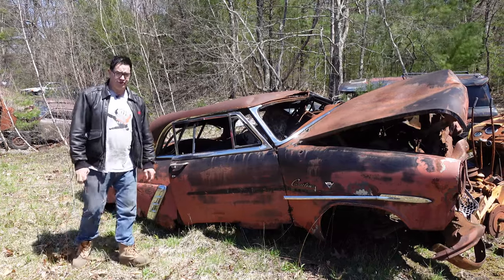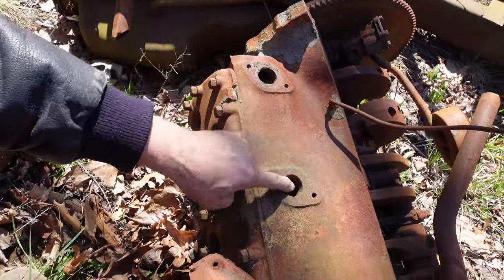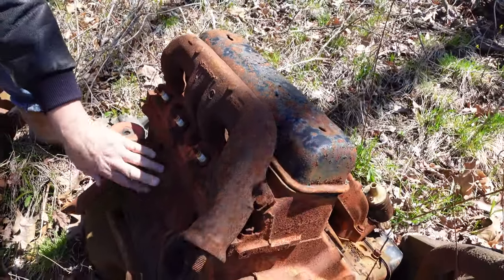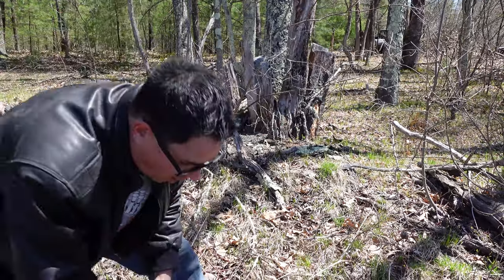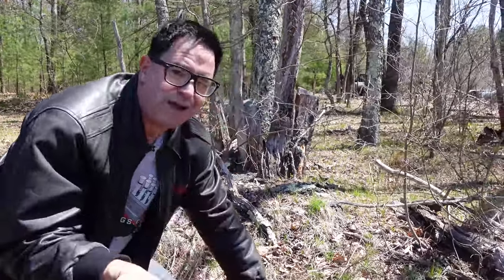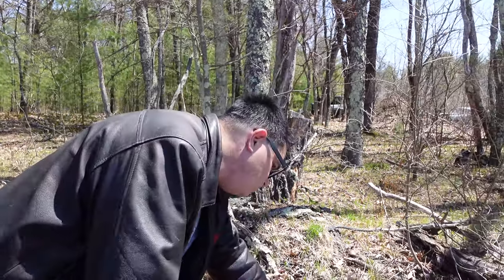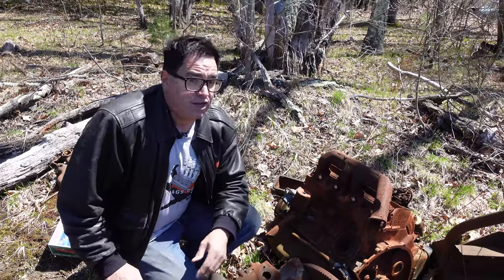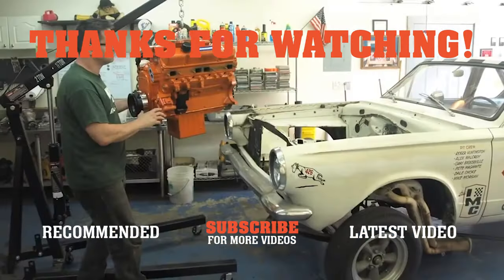Flathead VS Y-Block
Ford entered the Overhead Valve V8 Age with its 1954 Y-Block V8. What makes it so different from the legendary Ford Flathead V8 that came before? This video tells the tale.